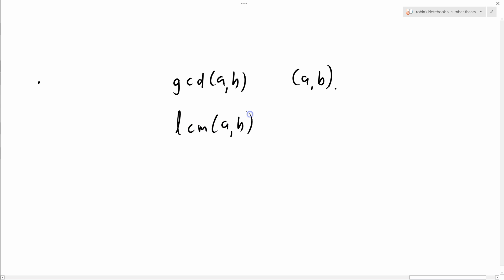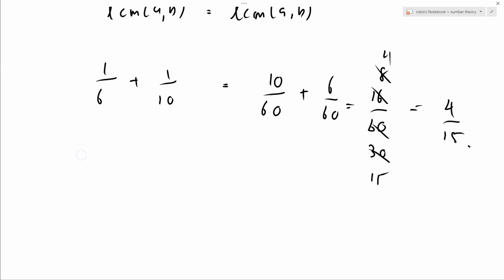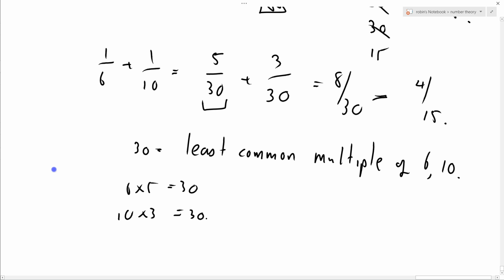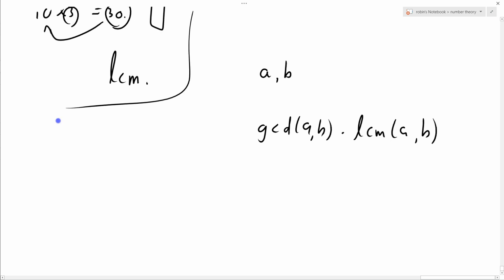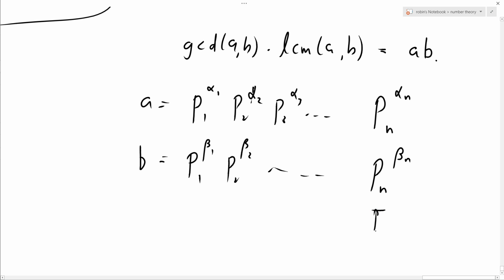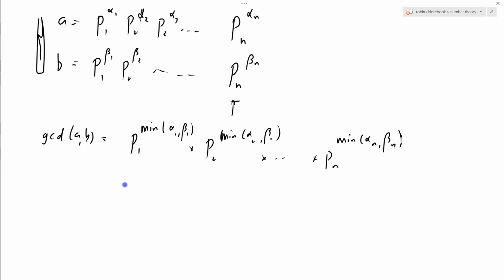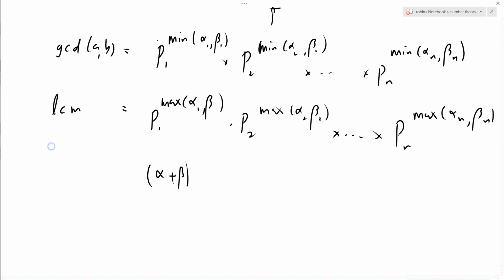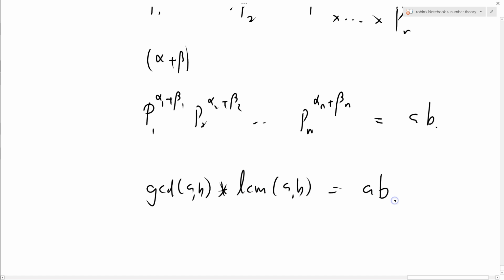Number Theory 13: Least common multiple